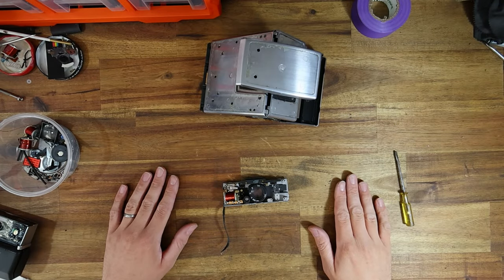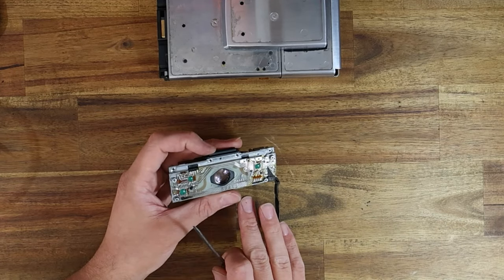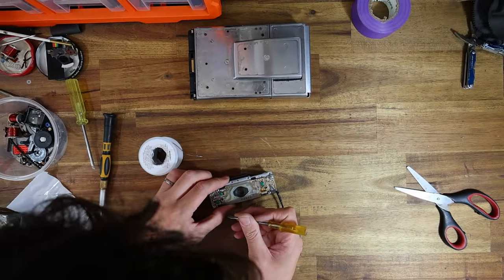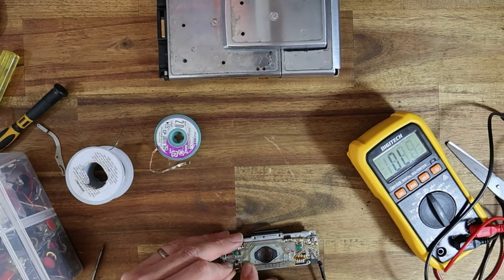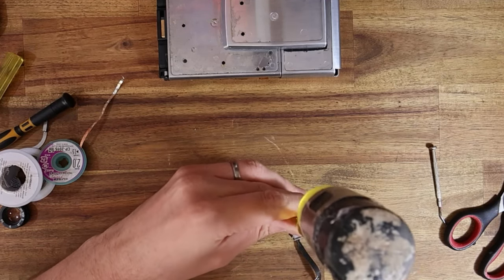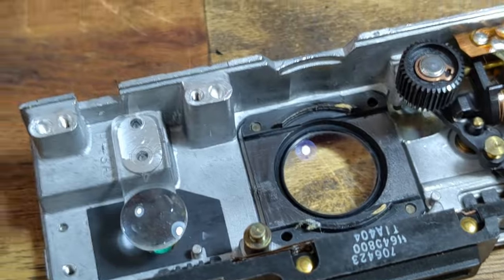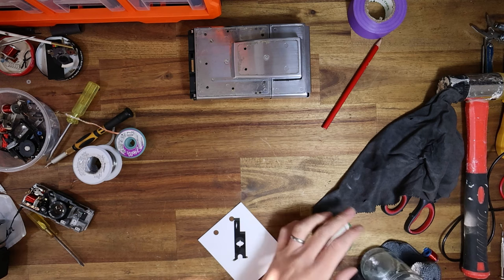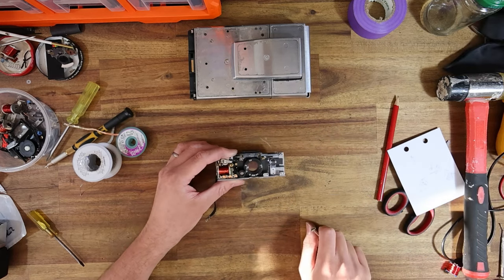Cleaning fungus from an SX-70 lens! And 600 modding a Fairchild "W" shutter!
Need your SX-70 fixed?  I have been repairing Polaroid cameras for clients professionally as The Instant Camera Guy for over a decade. Get in contact with me!

In the fifth episode of The Instant Camera Guy, a few interesting subjects are discussed during this very spontaneous recording.

Over the last few days I've been doing my best to assemble fully working camera from a pile of scrap parts that I accumulated throughout 2023.

While I was half-way through disassembling this shutter, I realized it was far too interesting to pass up, and would make a great video!

I end up tackling the following topics:
- Fairchild vs Texas Instruments PCBs
- "W" spec "Delta Hybrid shutters
- a good example of worn-out anti-static layer!
- 600 conversion of a Fairchild shutter
- removal of an insane amount of fungus from the lens cells (fungus removal starts around the half way mark).

The shutter ended up performing beautifully in the end, and I was super happy with the results.